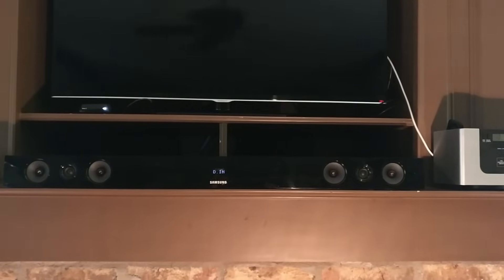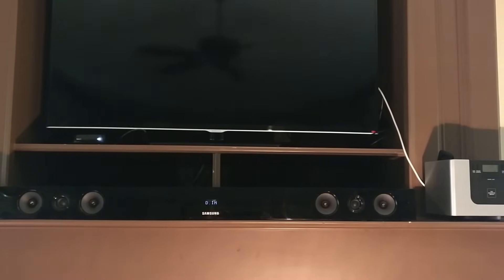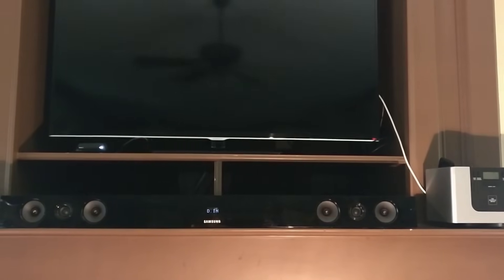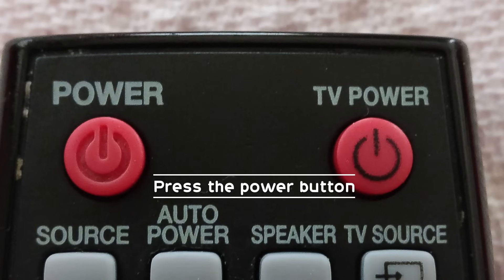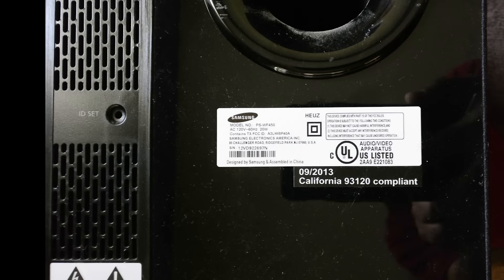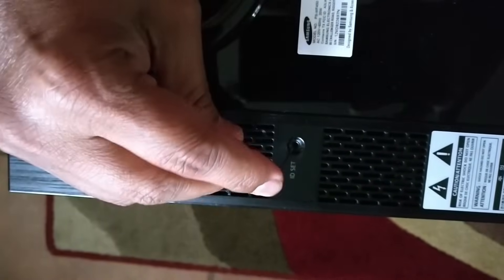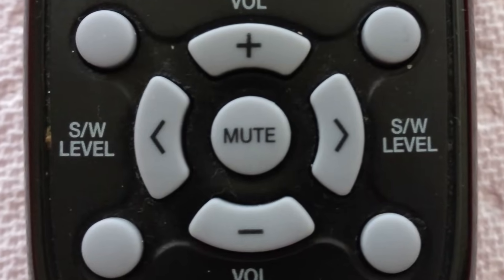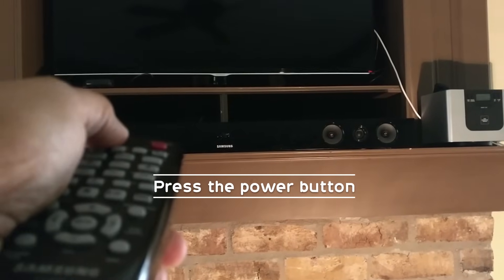Samsung Soundbar not connecting to Subwoofer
This is a tutorial about how to reconnect the Samsung sub-woofer which no longer works with the soundbar.